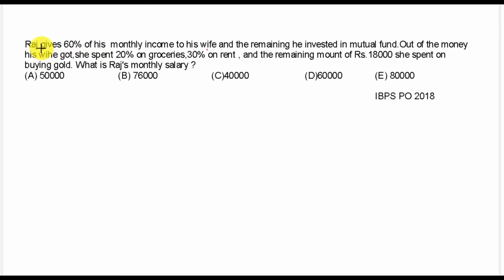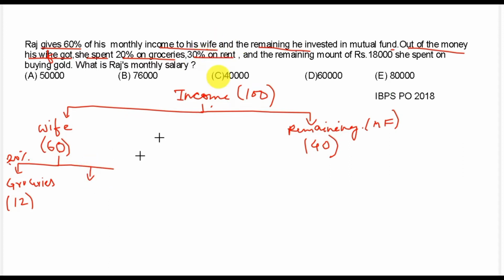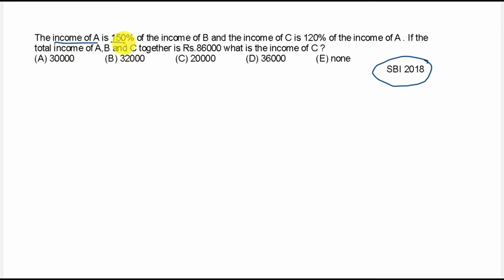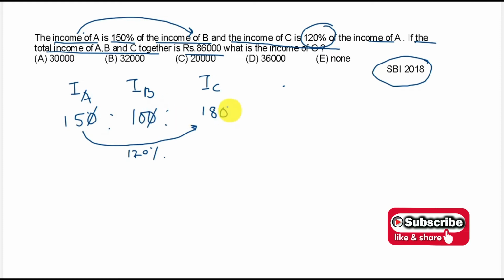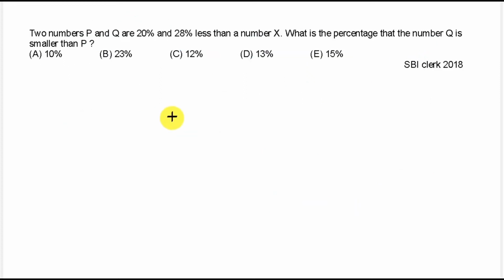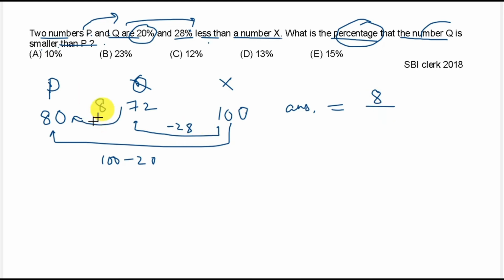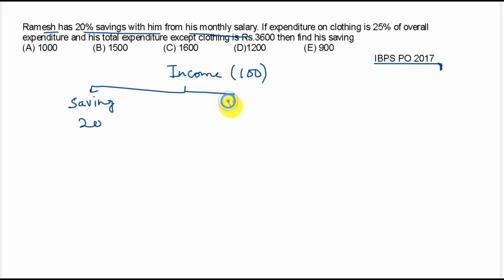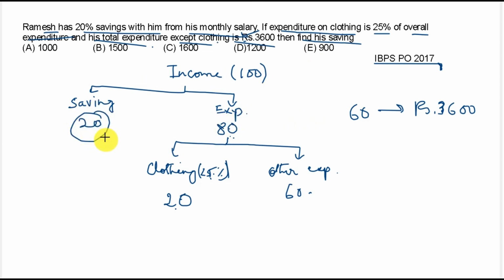Percentage I IBPS/SBI I previous year question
I have discussed some previous year question here.Hope you find it heplful in your preparation